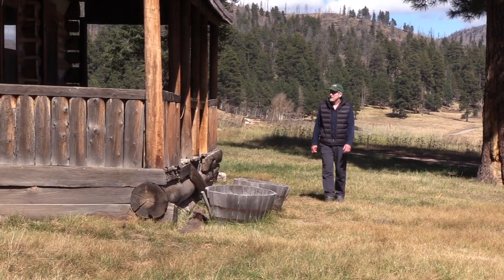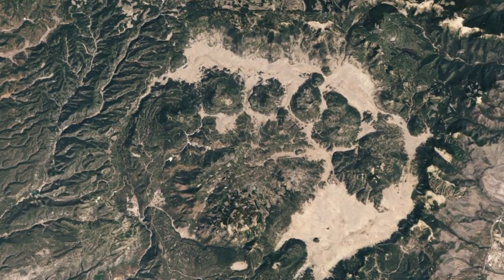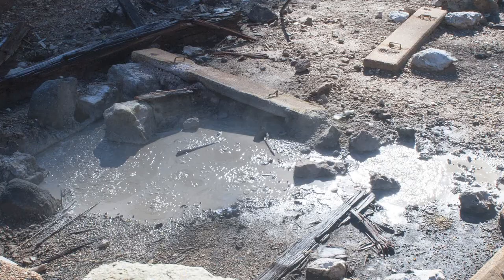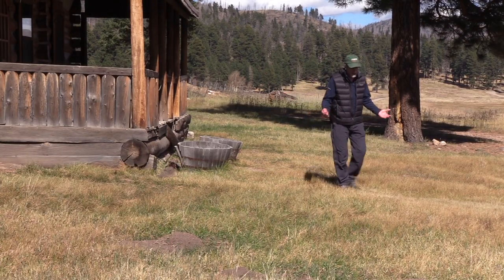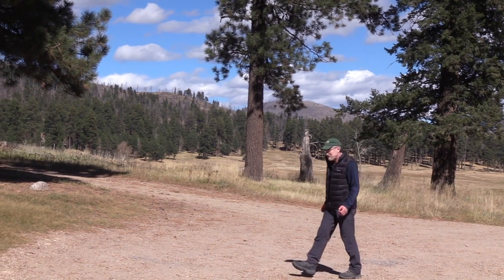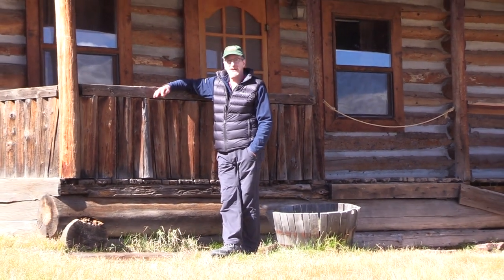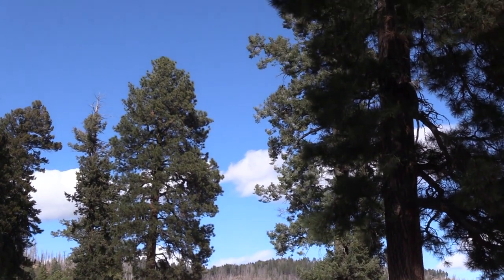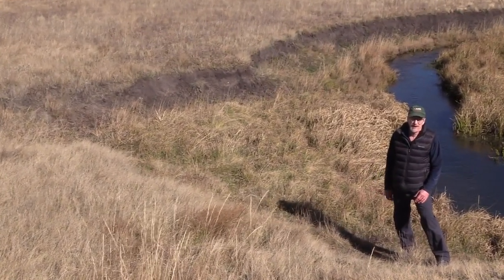What Plans Does The National Park Service Have For Valles Caldera National Preserve?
The National Park Service's plans for visitor access at Valles Caldera National Preserve in New Mexico are not well known. However, the nearly 90,000-acre preserve has great potential for backpacking, mountain biking, angling, cross-country skiing, birding, and more.